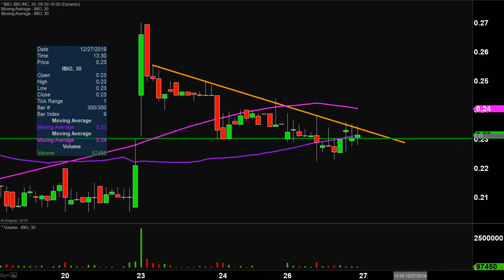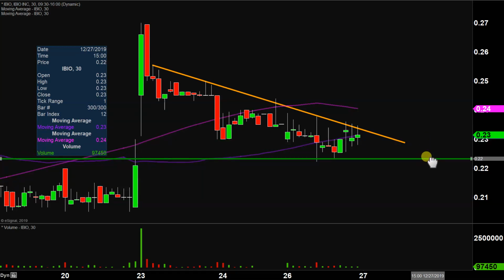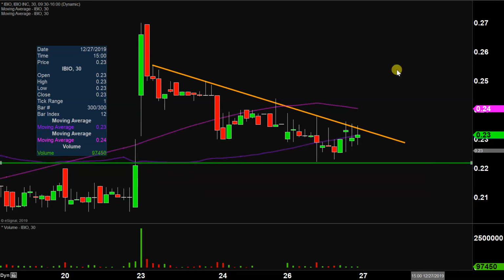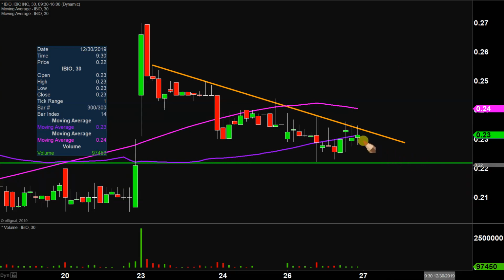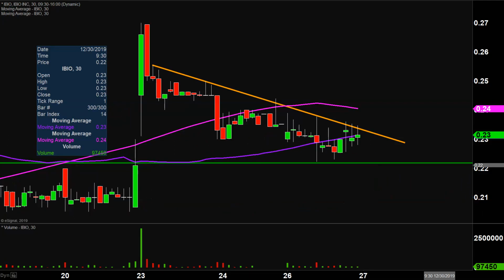iBio, Inc. - IBIO Stock Chart Technical Analysis for 12-26-2019